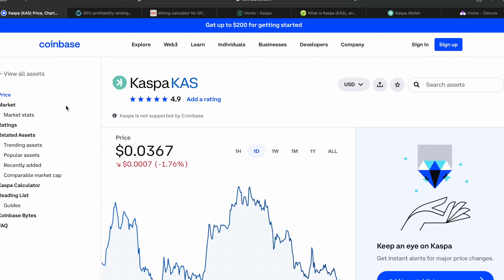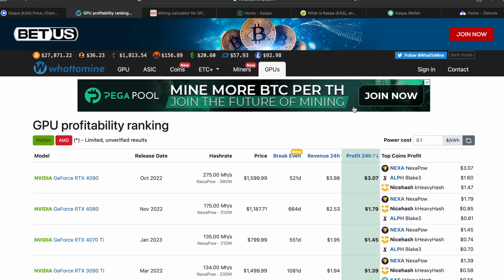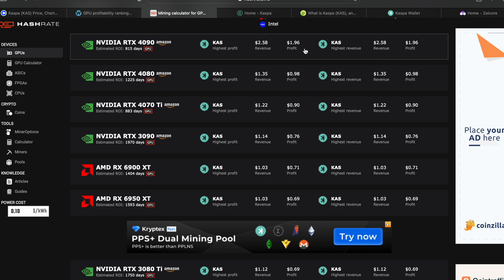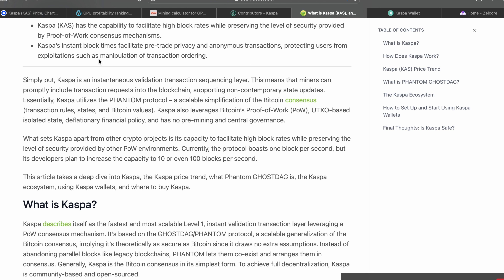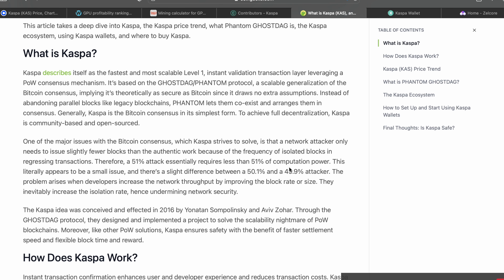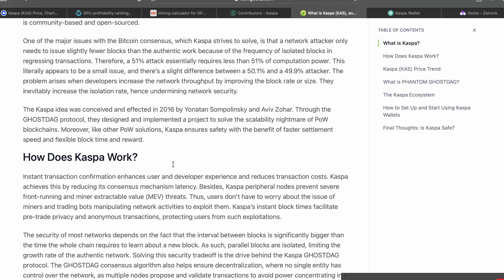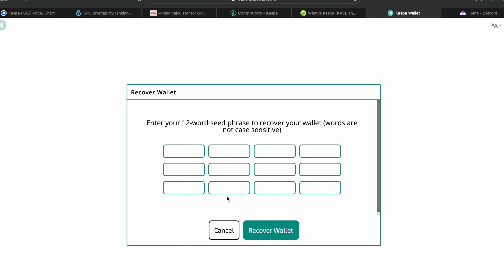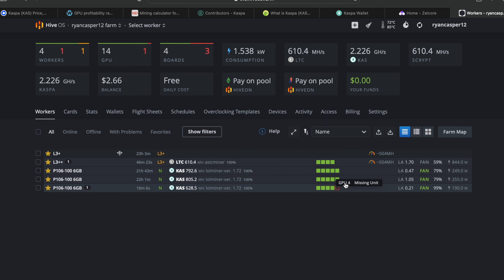What is KASPA? Should you be MINING it?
Come join me on the topic of KASPA!